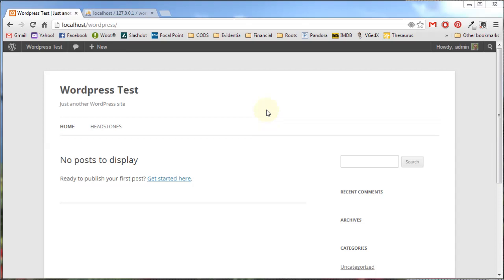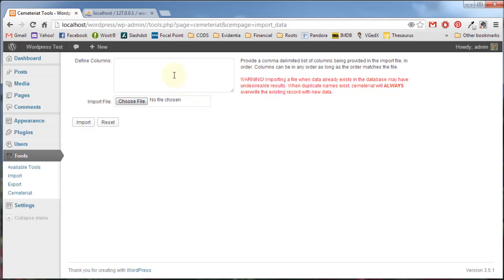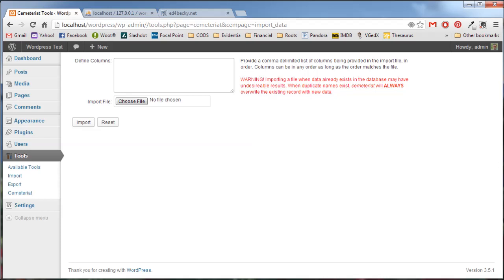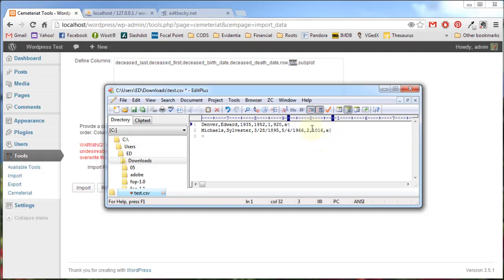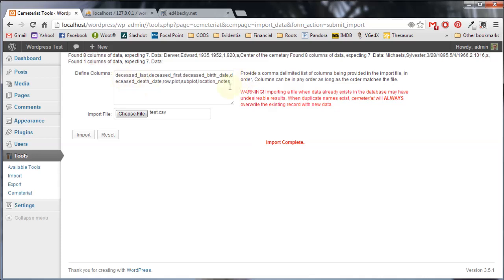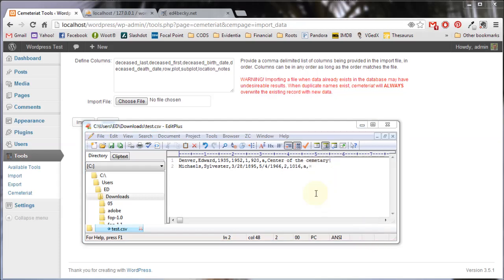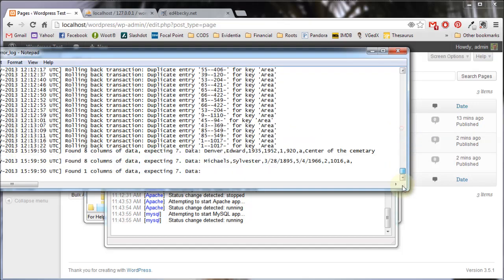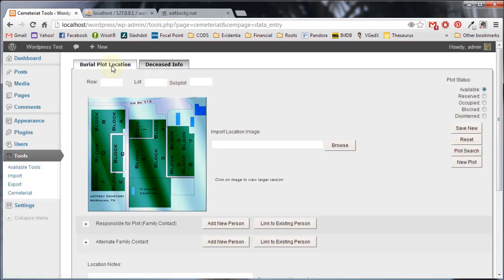Cemeteriat Importing Data (csv files)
Demonstrates importing a csv file and some of the potential problems faced when doing it.